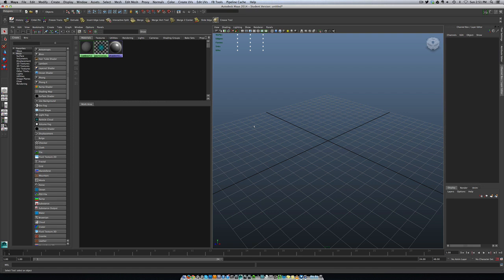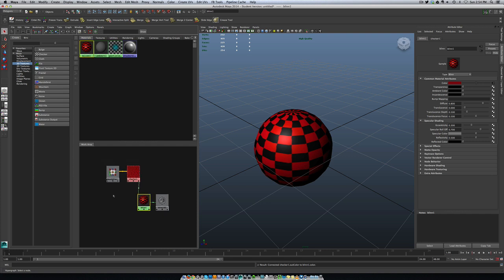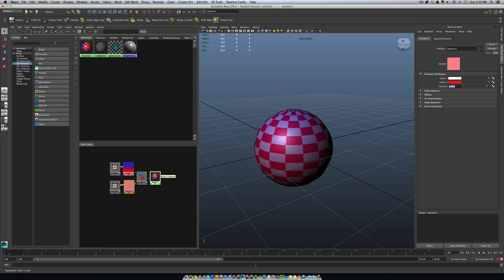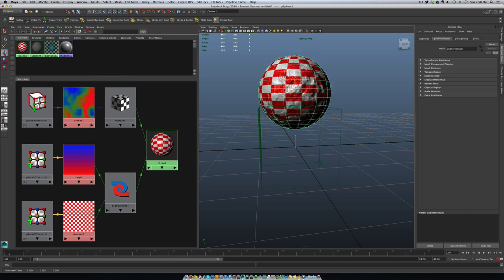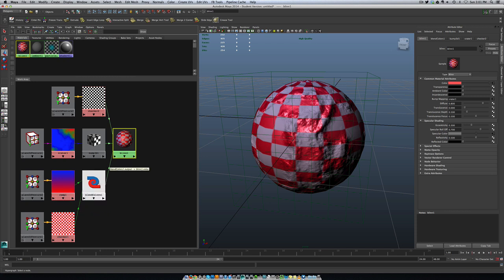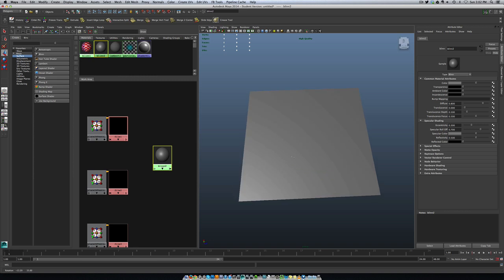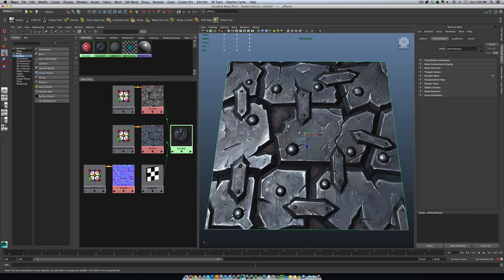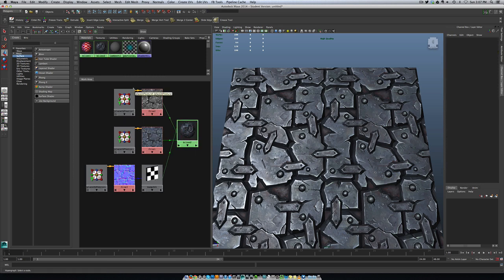Maya - Intro to Hypershade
Quick recap of how to build shading networks with Maya's Hypershade editor.